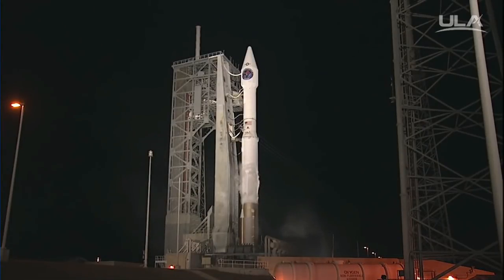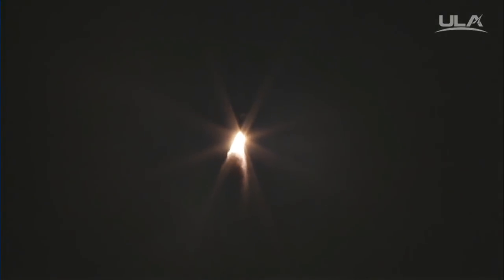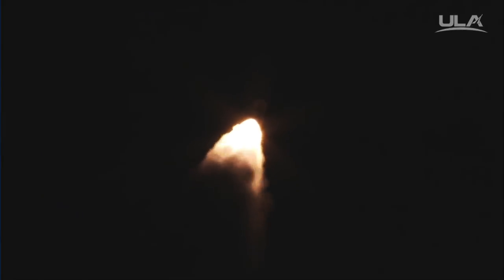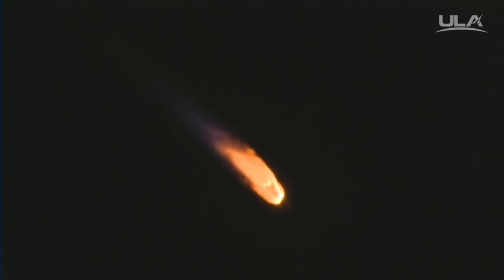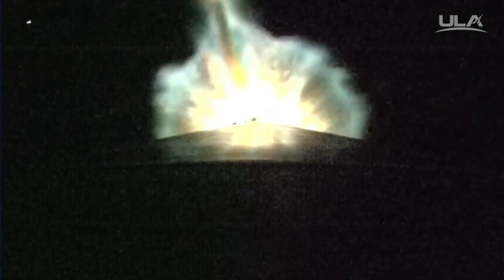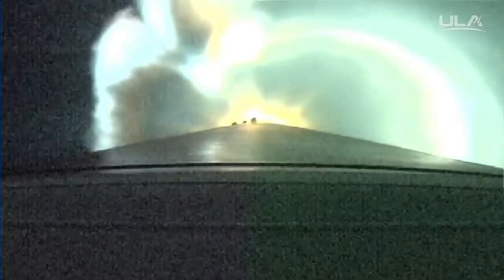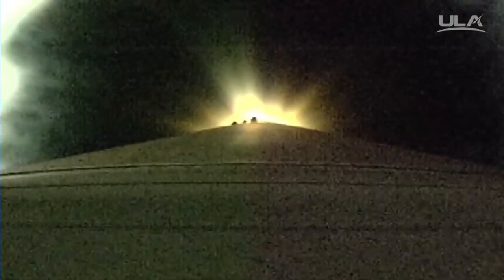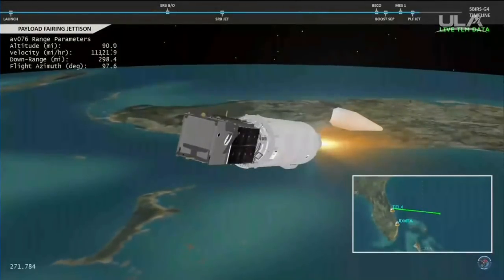Atlas V launches SBIRS GEO Flight 4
A United Launch Alliance (ULA) Atlas V 411 rocket launched the fourth Space Based Infrared System (SBIRS) satellite to geosynchronous transfer orbit, from Space Launch Complex-41 at Cape Canaveral Air Force Station, Florida, on 20 January 2018, at 00:48 UTC (19 Jan., 19:48 EST). SBIRS is designed to provide global, persistent, infrared surveillance capabilities in four national security mission areas: missile warning, missile defense, technical intelligence and battlespace awareness.